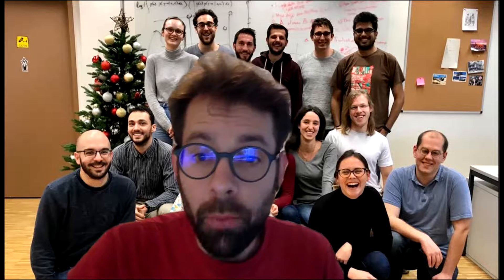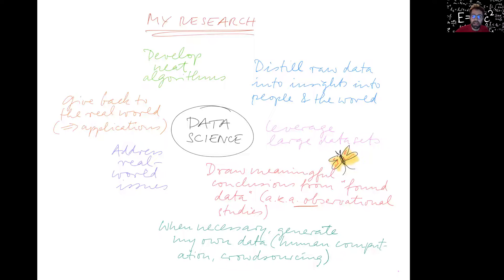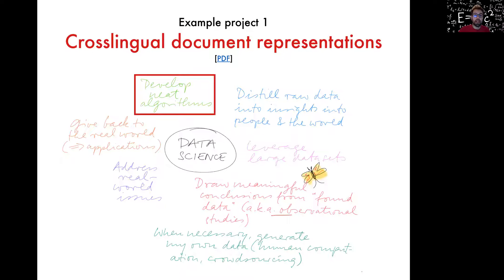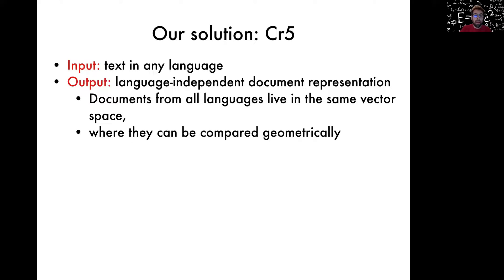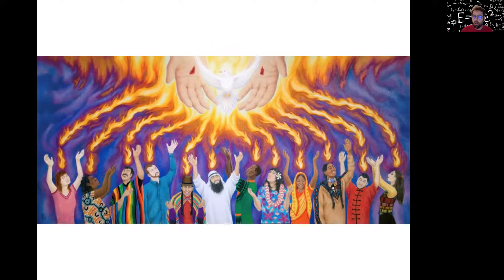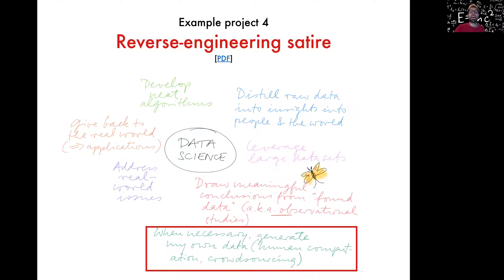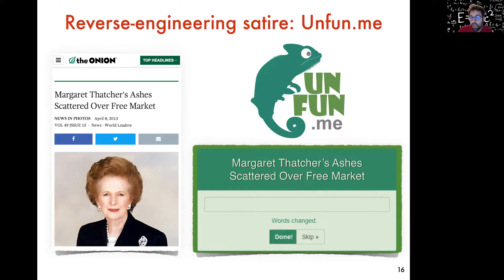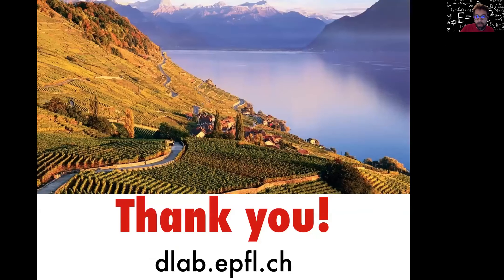EDIC Open House - Data Science Lab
A talk by Prof. Robert West on the Data Science Lab (DLAB).